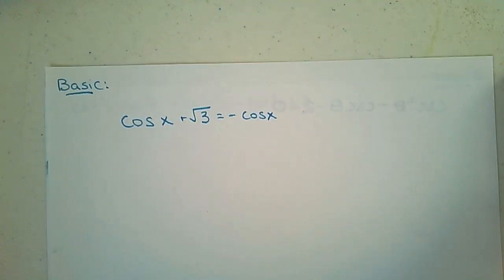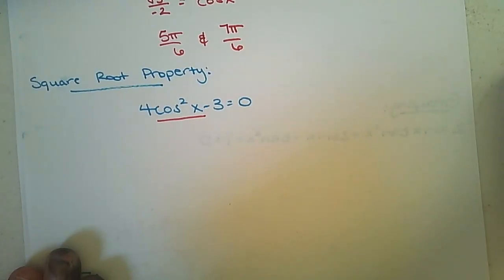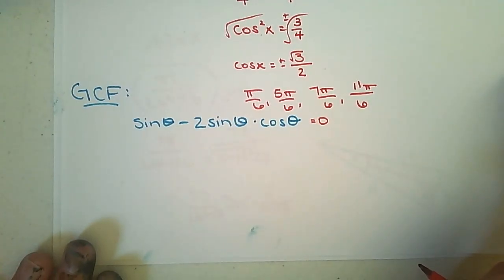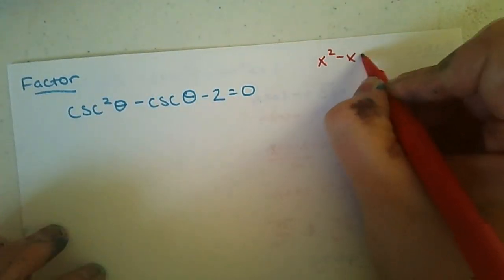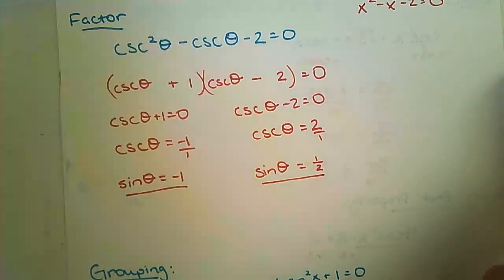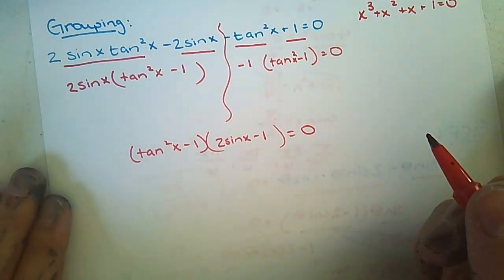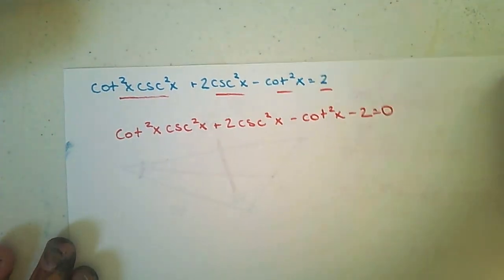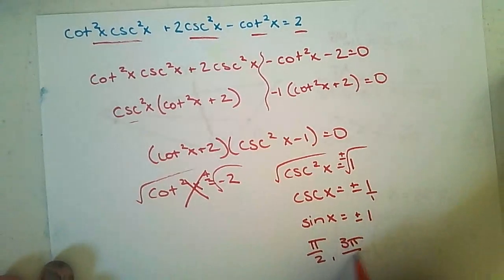Solving Trig Equations Overview